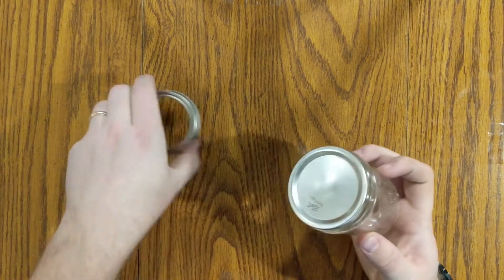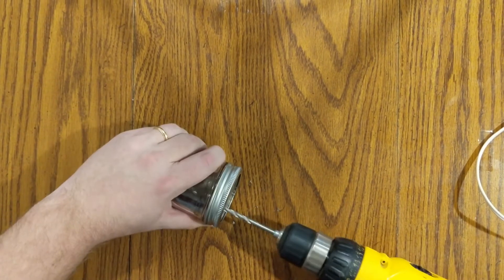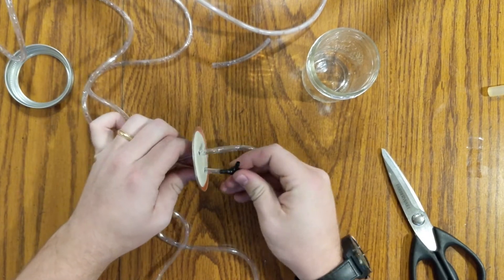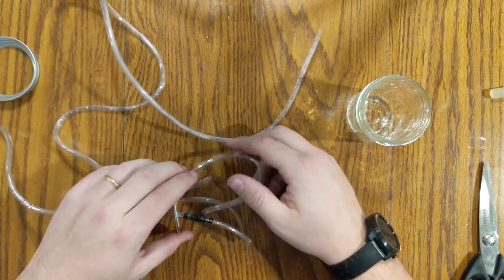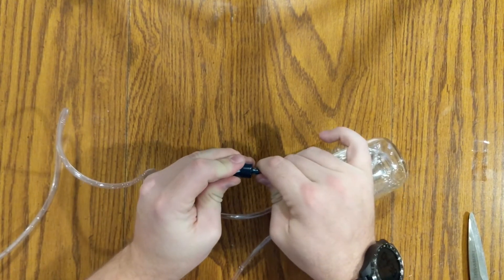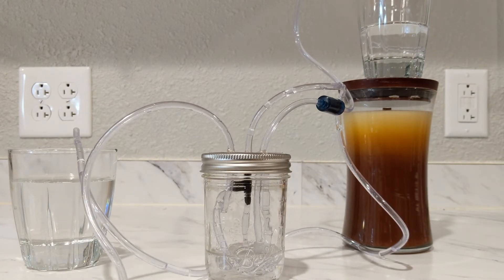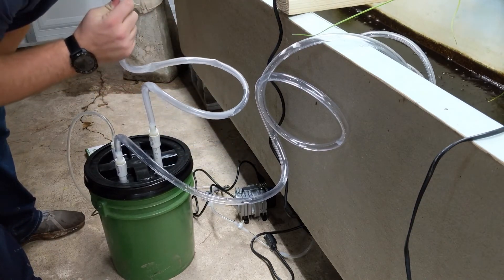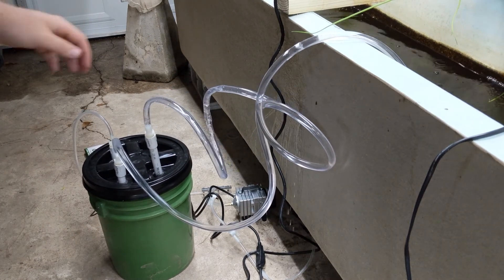DIY pneumatic water pump for aquariums and aquaponics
Learn how to build an easy pump that uses air from your existing aeration system to move water. It costs about $20 and uses no extra power!